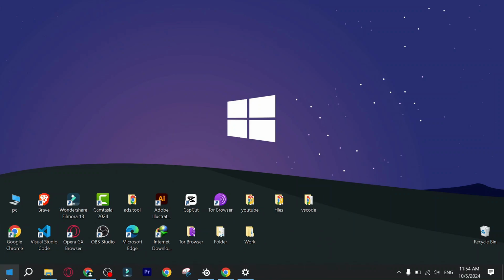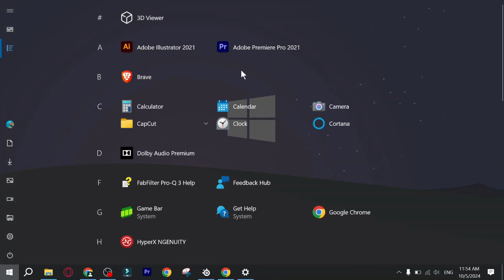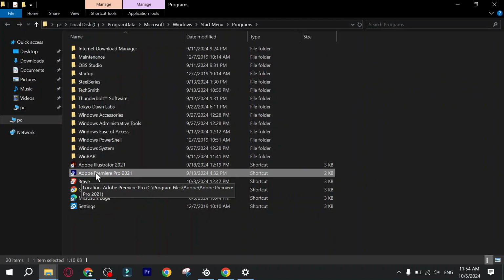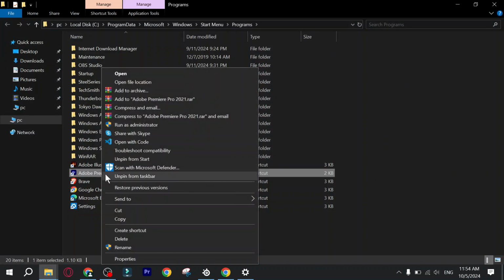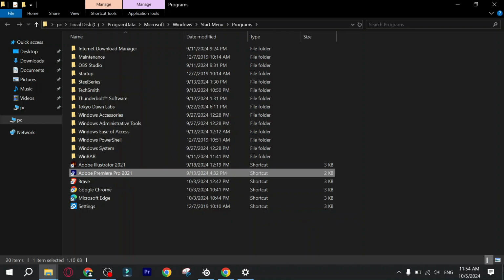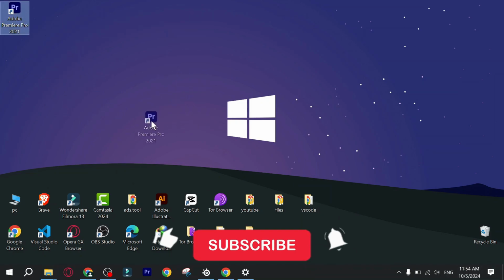How to create a shortcut for a program on the desktop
In this video, we’ll show you how to easily create a shortcut for a program on your desktop in Windows. Whether you're using Windows 10, Windows 11, or an earlier version, having program shortcuts on your desktop allows you to access your favorite applications quickly without navigating through multiple menus or searching in the start menu.

We’ll cover different methods for creating desktop shortcuts to make your workflow faster and more efficient. From dragging and dropping applications to using the right-click menu, these techniques will give you quick access to any program installed on your computer. Desktop shortcuts are a great way to keep your most-used programs at your fingertips, helping you stay productive.

You’ll learn how to create shortcuts for any type of program—whether it’s a regular desktop application, a game, or even a web-based app. We’ll also show you how to customize and rename your shortcuts for better organization. If you've been wondering how to simplify the way you launch programs, this tutorial will be perfect for you.

By the end of the video, you’ll know all the key steps to add program shortcuts to your desktop, improving your user experience and enhancing your productivity. Our videos are designed to make your computing experience easier and more enjoyable.